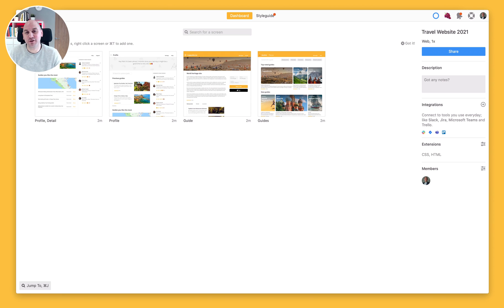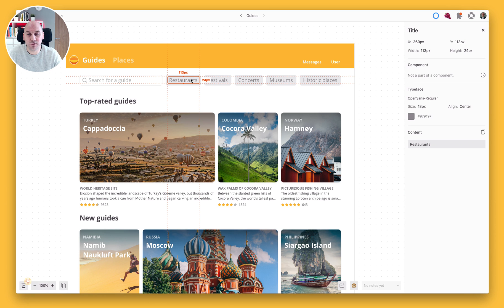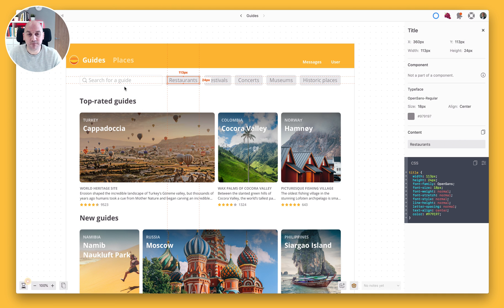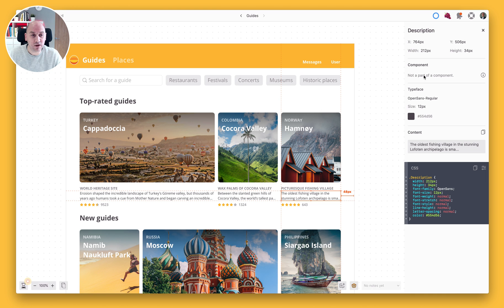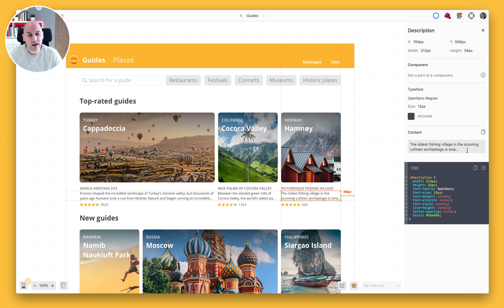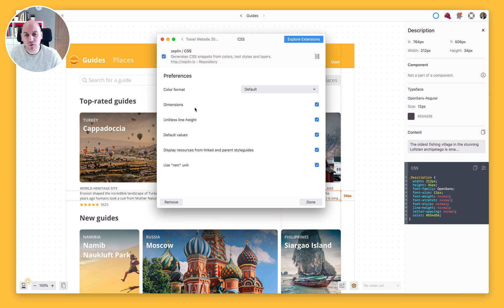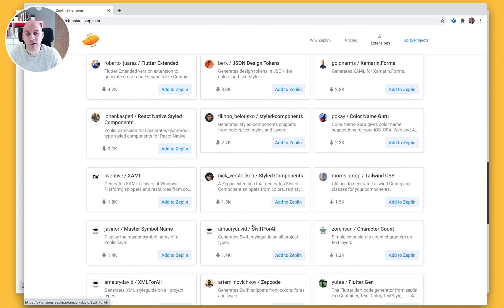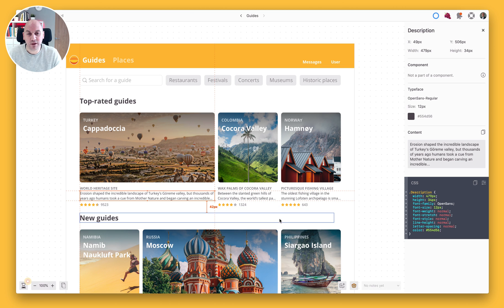Inspecting a design and looking at code snippets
With your work exported from your design file, take a look at how you can inspect your designs, access specifications, and code snippets that can be used in your development work